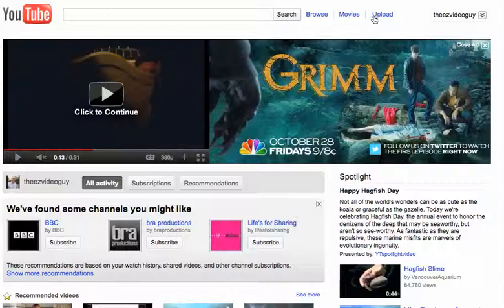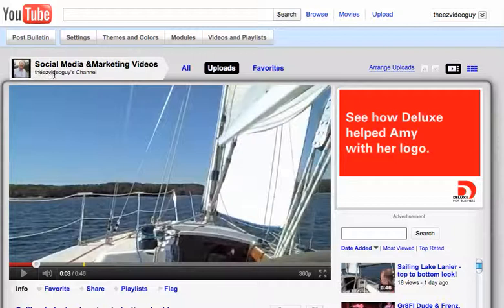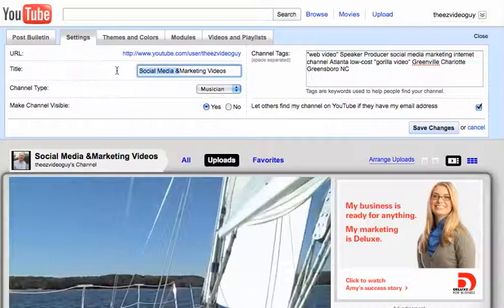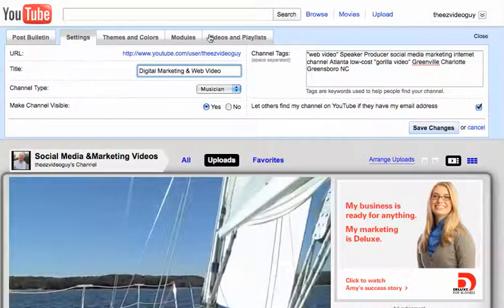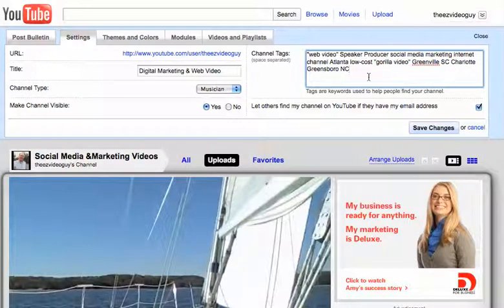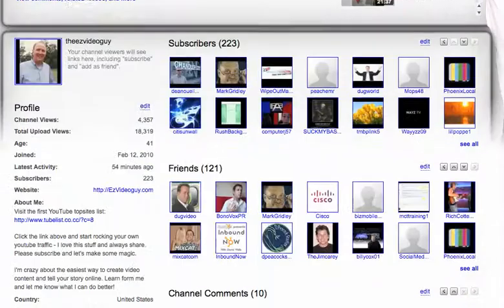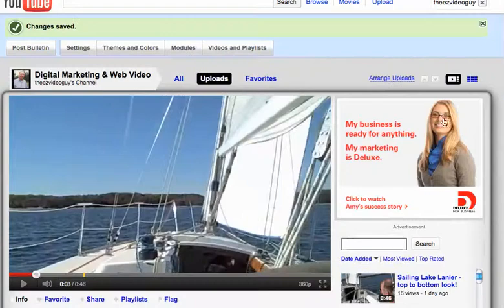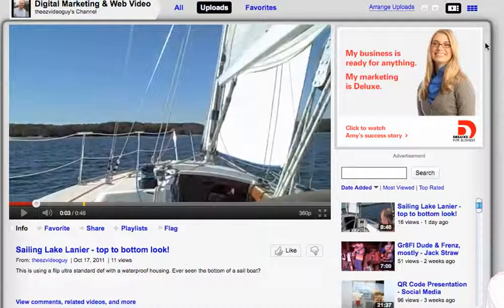Pimp Your YouTube Channel Title to Brand & Build Traffic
Title your channel something that helps brand you and is primary keyword[s] you want to be found with.  The channel title and tags are key to your youtube success so get in there and optimize your channel for best results.

Thanks,

-RB